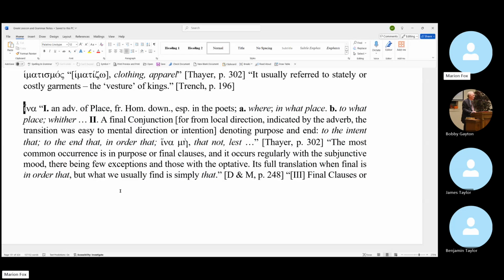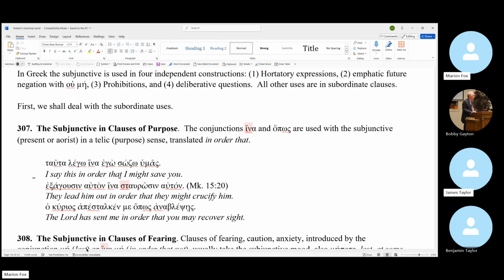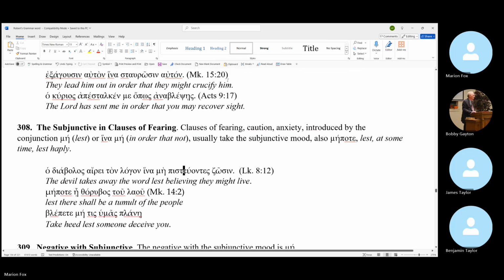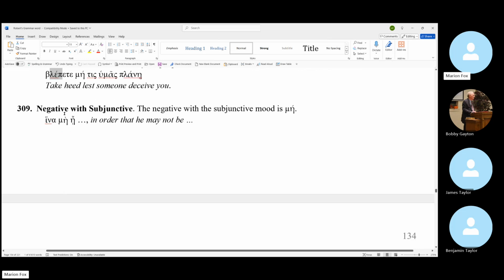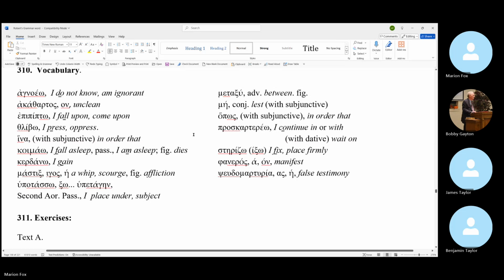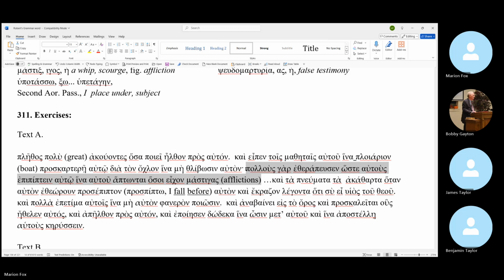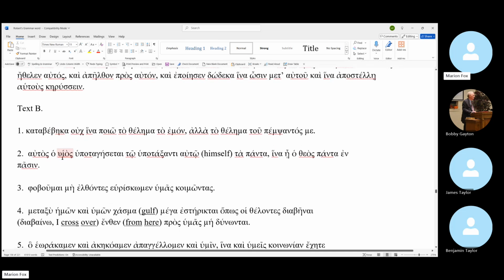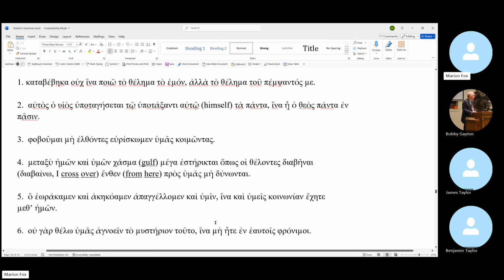Greek class - Roberts grammar lesson 39 pt. 2 a